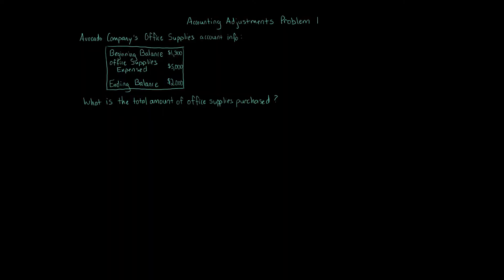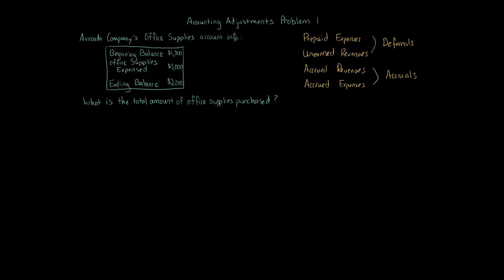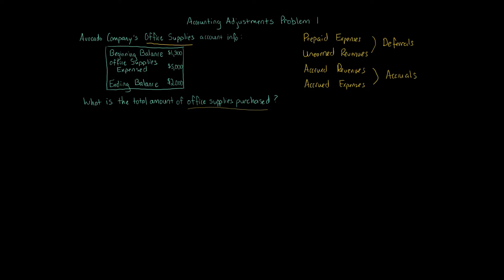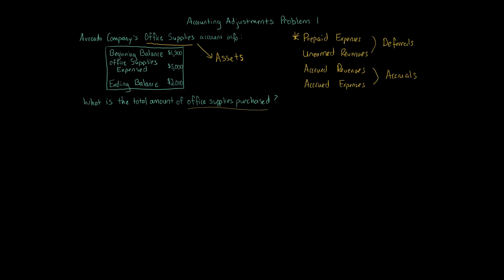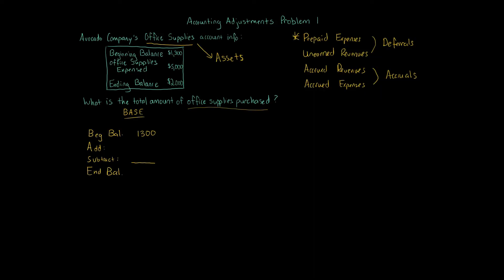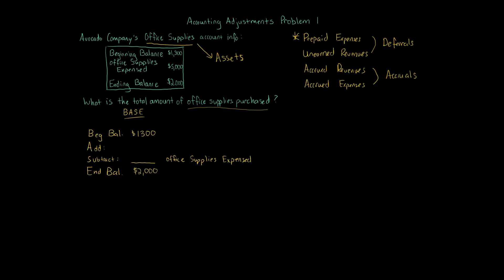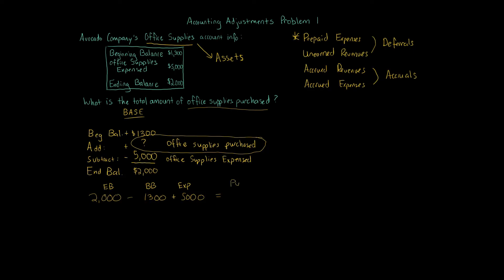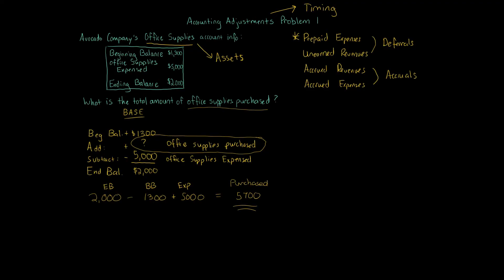Accounting Adjustments Problem 1